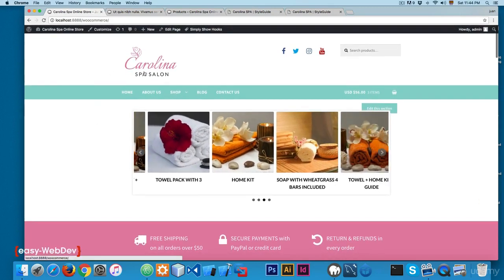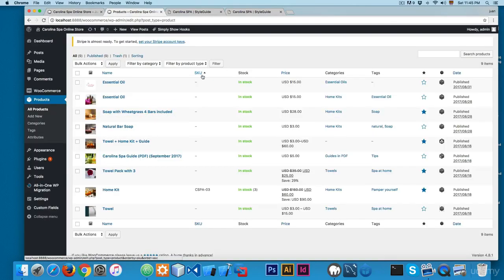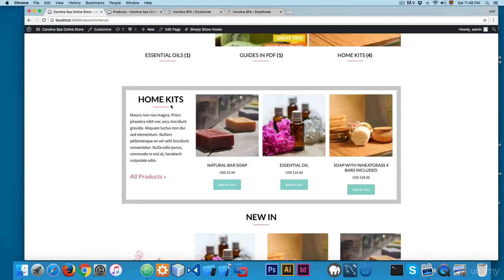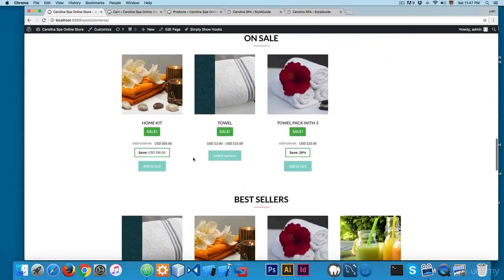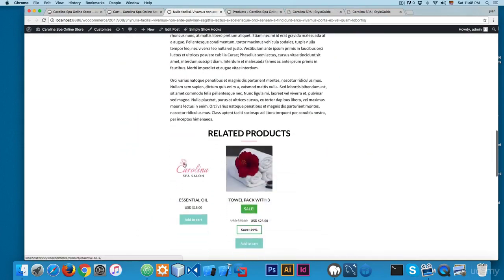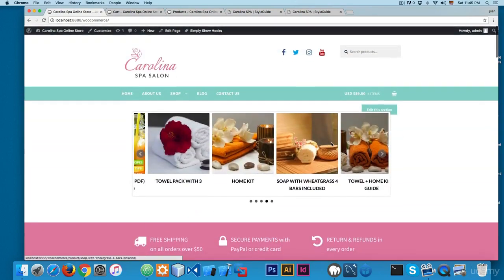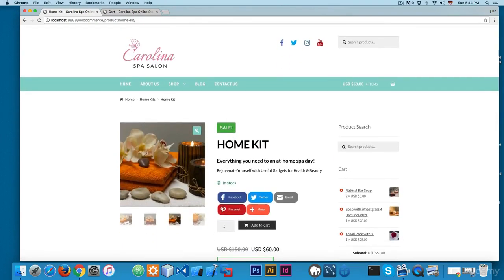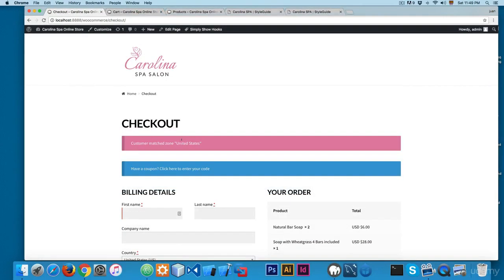WordPress E-Commerce Development w/ WooCommerce & Storefront : Project for this Course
WordPress E-Commerce Development w/ WooCommerce & Storefront
Learn WooCommerce with Storefront and start creating amazing online stores! Let's build a complete & beautiful store!